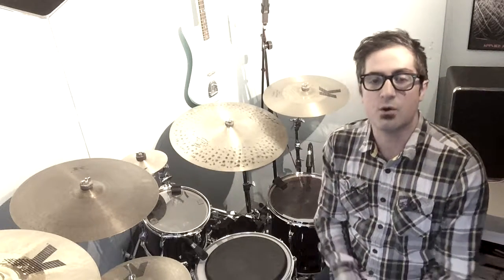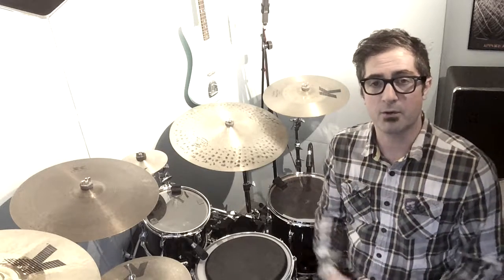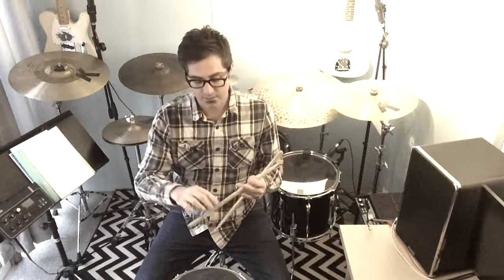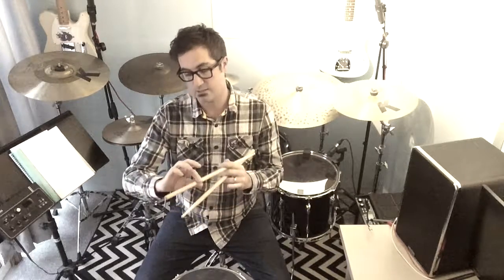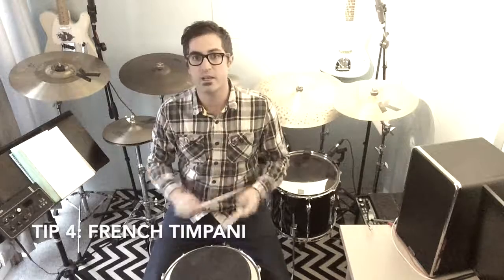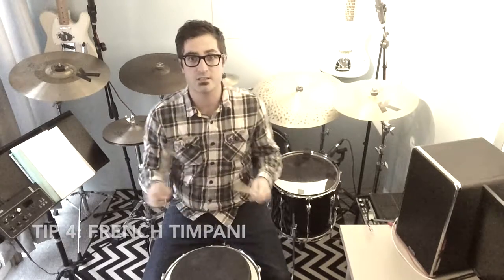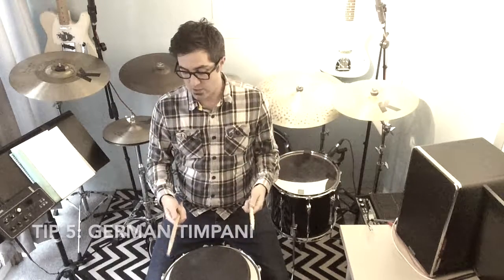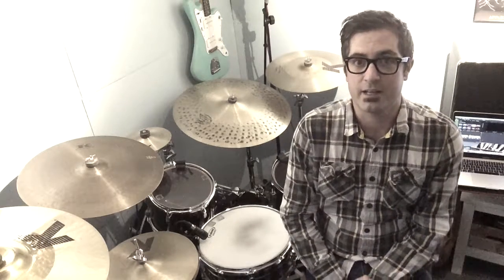5 Top Tips on Stick Grips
How's your stick grip? A quick guide to the 5 top tips for holding your sticks.